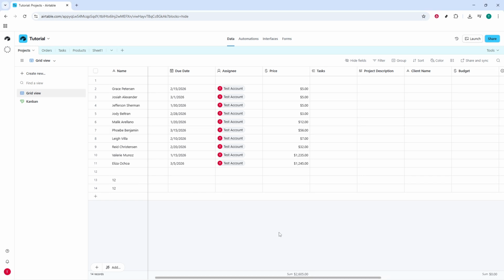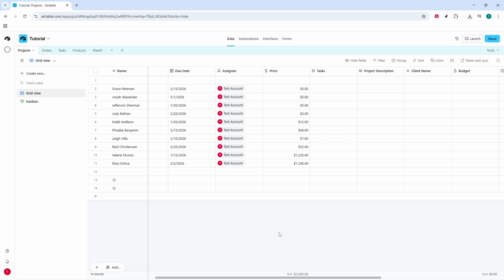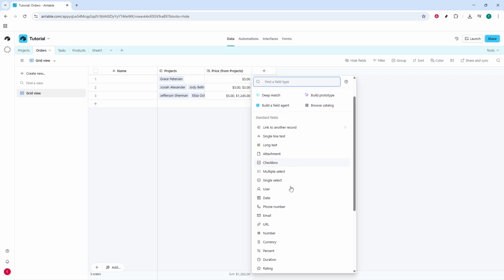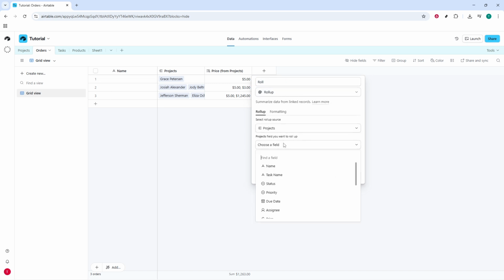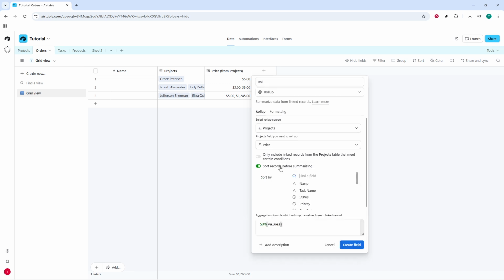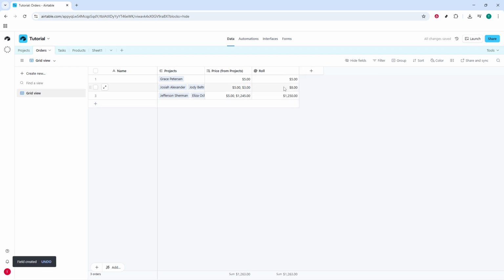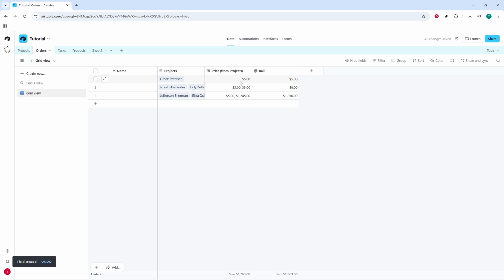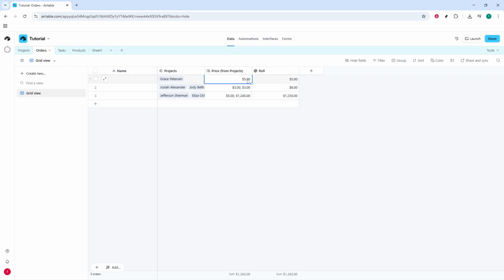How To Use The Airtable Rollup Field (2026 Guide)